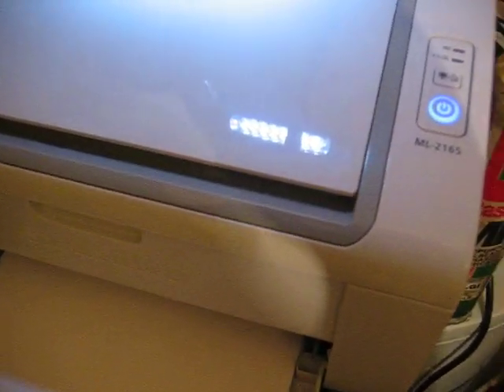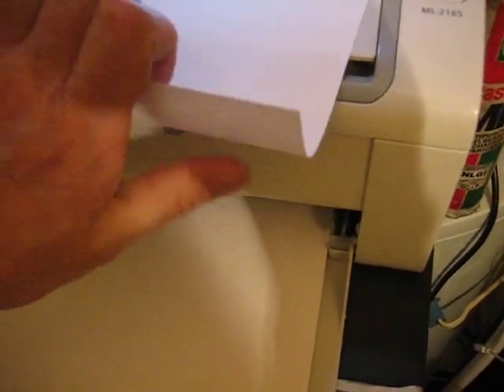Paper folding issue with Samsung printer (FIX)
Here's a fix for the curl issue at the bottom of each page
in case you need it, here's how to refill the cartridge with toner. you will need to purchase a software from Ebay to reset the printer before refilling the cartridge. important: this printer uses only a specific 101 Samsung toner